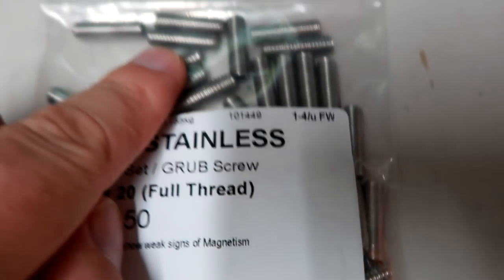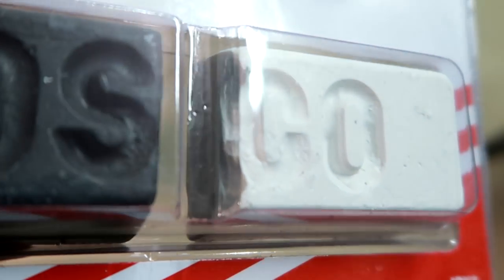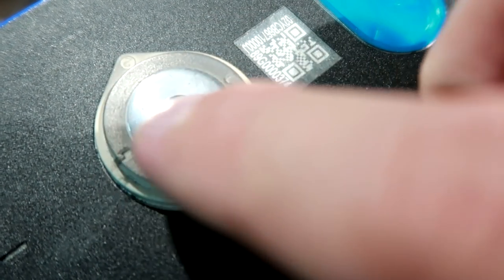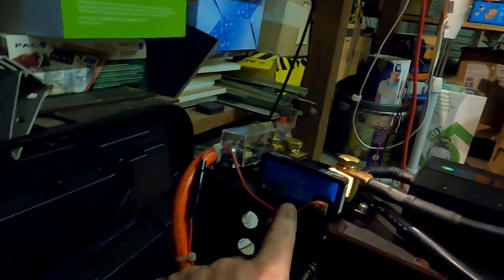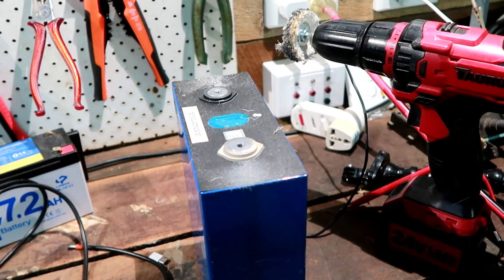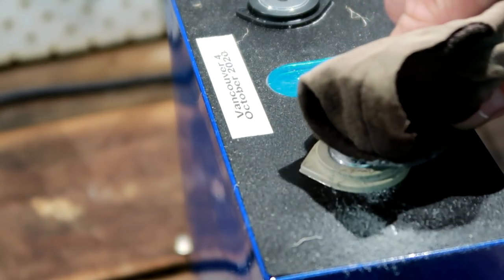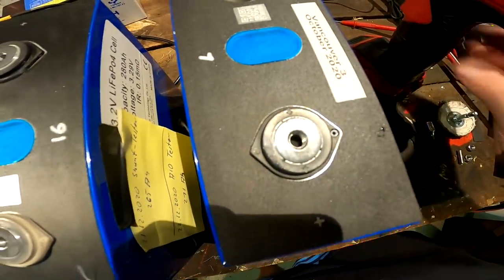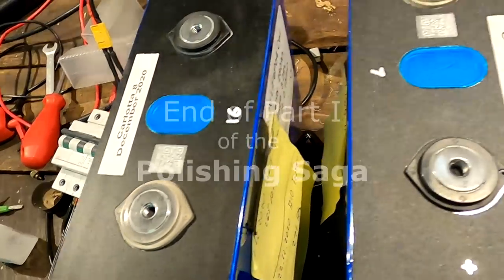Re-building the battery - Set-Screws and Polishing. Part1/2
I had to do it! After having trouble with some terminal/busbar connections and a higher than usual voltage drop across those connections, I decided to upgrade the battery pack and, again, followed your advice.

Replacing the screws was pretty straight forward, cleaning up these terminals not so much...